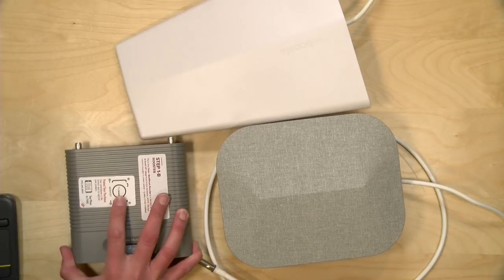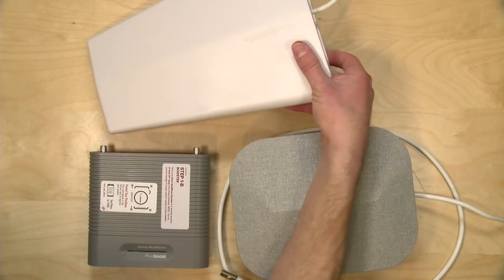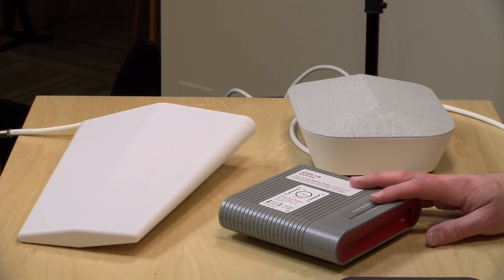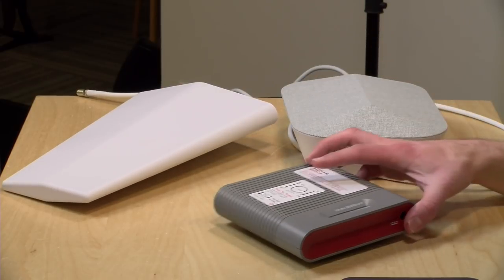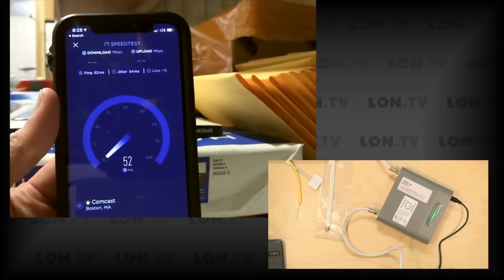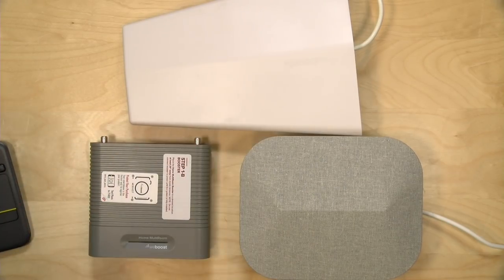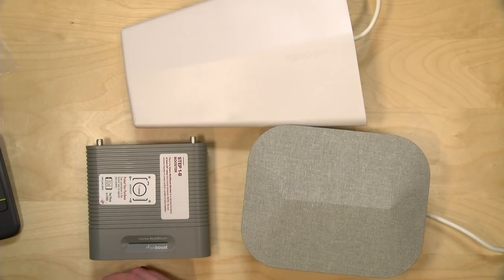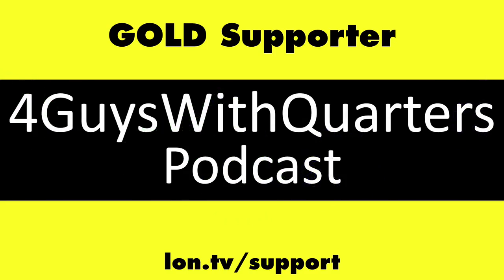WeBoost Multi Room Cell Phone Signal Booster Review - 470144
VIDEO INDEX:
0:00 - Intro
00:33 - Price
01:05 - Hardware Overview
01:19 - Outdoor Antenna
01:59 - Cabling
02:26 - Amplifier
02:50 - Compatibility
03:14 - Test Description
05:14 - Phone Call Test
05:44 - Data Test
06:29 - Lower cost options
06:45 - WiFi Calling as a free alternative
09:09 - Conclusion